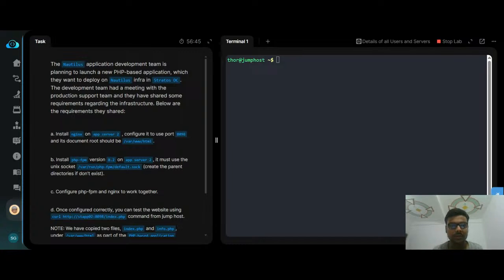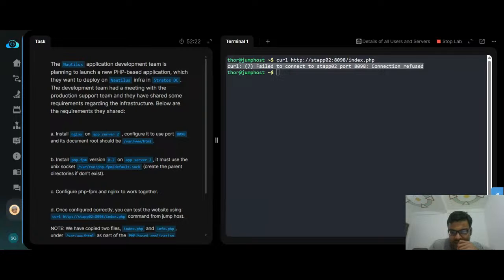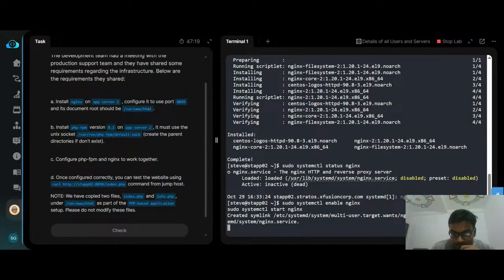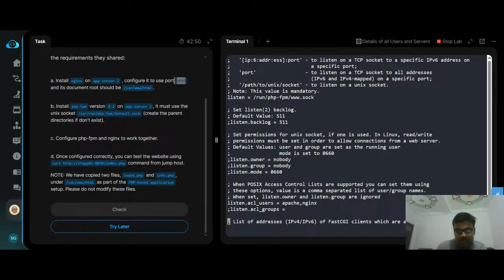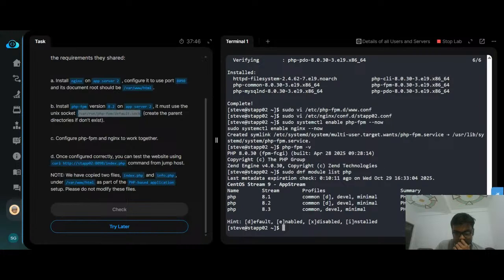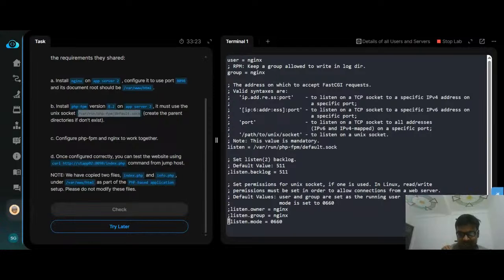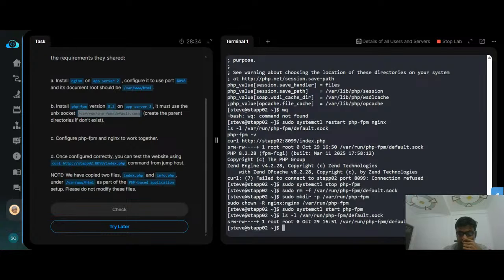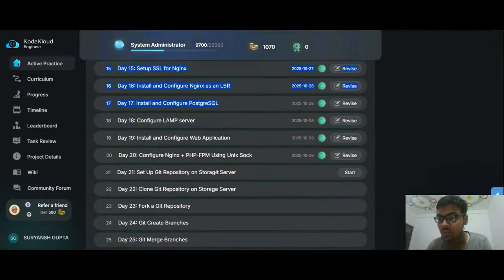DAY 20/100 - Configure Nginx + PHP-FPM Using Unix Sock | 100 DAYS OF DEVOPS | KODEKLOUD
In this video, we’ll set up Nginx with PHP-FPM using Unix sockets — a high-performance and secure way to connect Nginx and PHP. Follow along step by step as we configure, test, and troubleshoot the setup to ensure smooth PHP execution via Nginx.

🔧 What You’ll Learn:

Installing and configuring Nginx and PHP-FPM

Understanding how Unix sockets work vs TCP

Editing Nginx server blocks for PHP support

Testing your PHP configuration

Fixing common permission and socket errors

💡 This setup improves performance, reduces latency, and is ideal for production-grade PHP deployments.

📺 Watch now and master Nginx + PHP-FPM configuration like a pro!